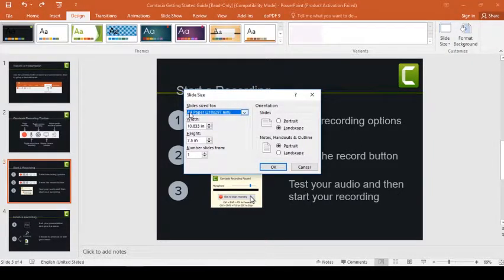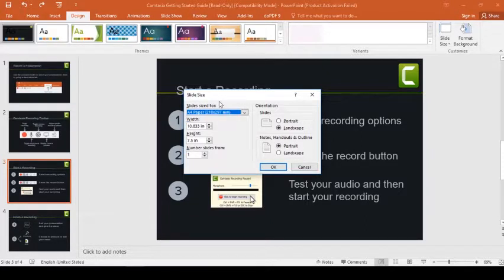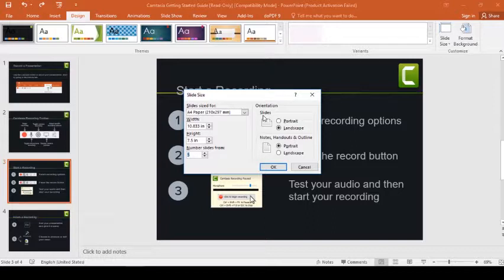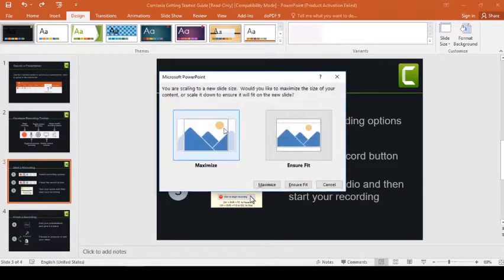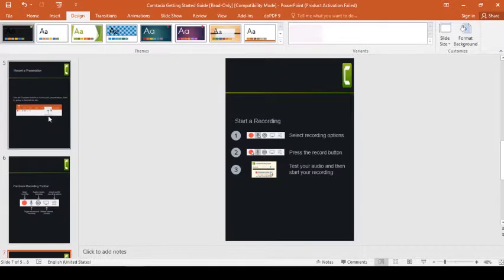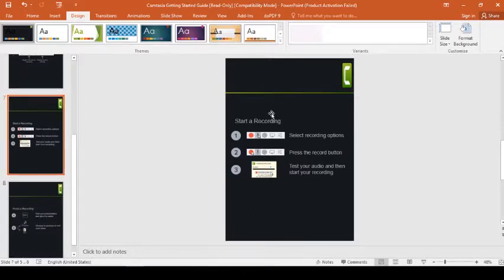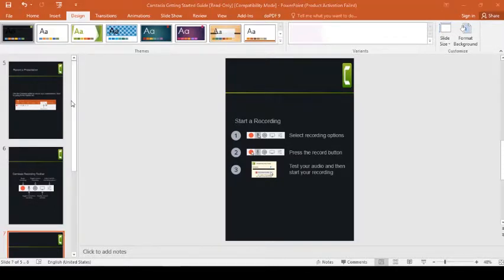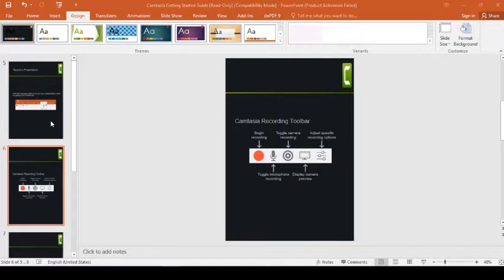Microsoft PowerPoint - change the size of slides in Microsoft PowerPoint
PowerPoint 2016 Tutorial Changing Slide Size Microsoft Training
Change the size of slides in Microsoft PowerPoint